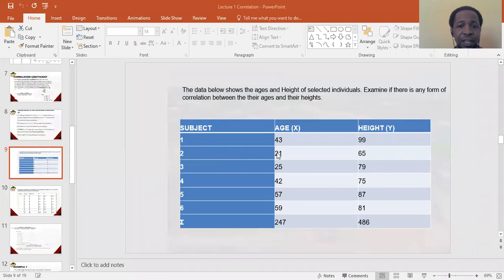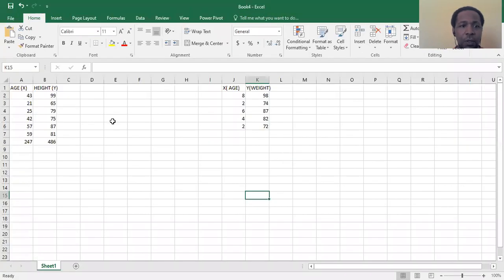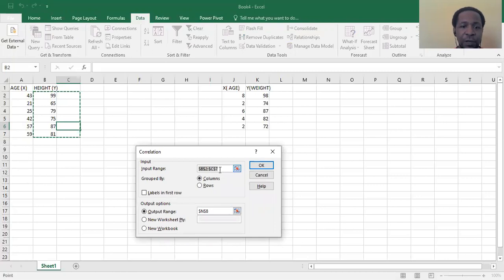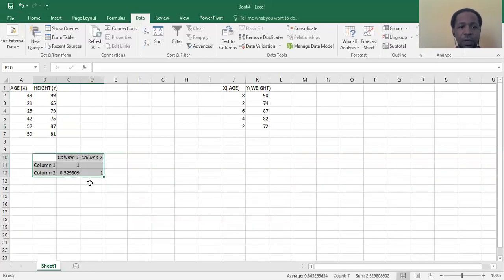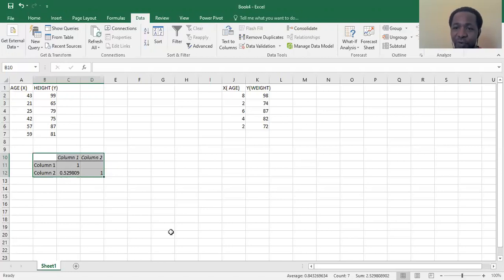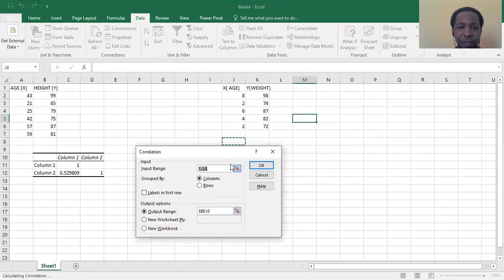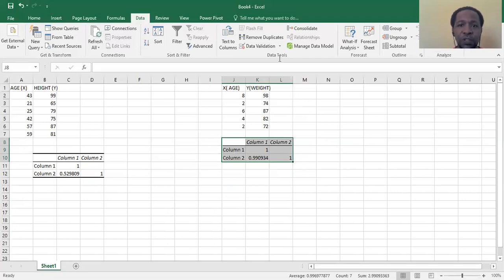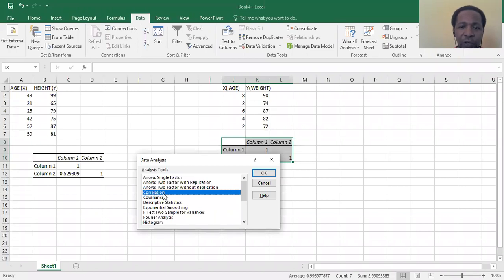HOW TO CALCULATE CORRELATION COEFFICIENT USING EXCEL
How to calculate coefficient coefficient using excel spread sheet